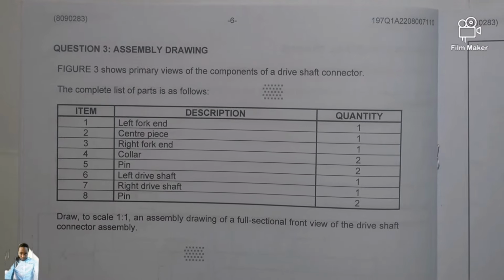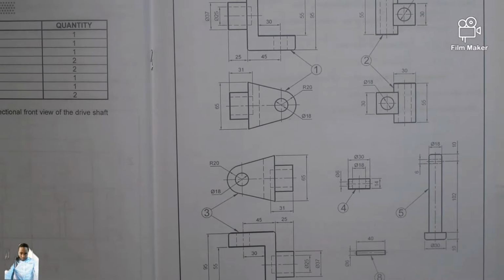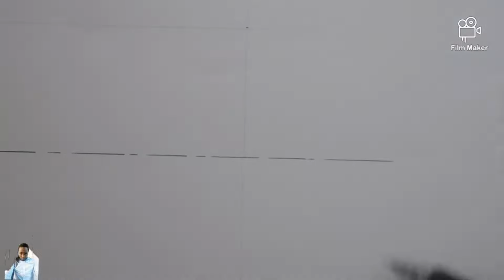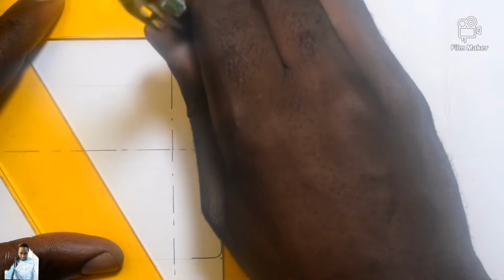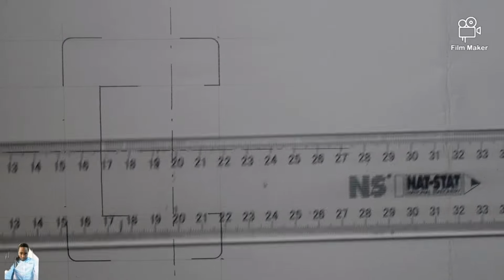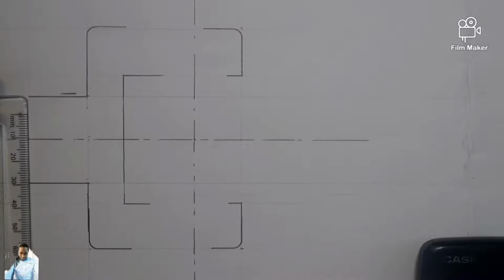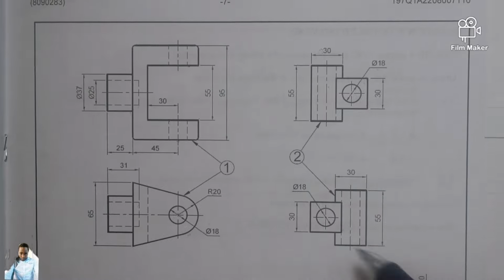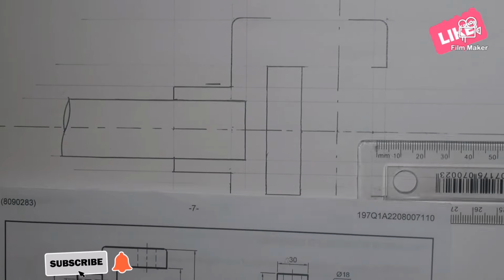Assembly Drawing N3, Part 1️⃣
Assembly of a Drive Shaft Connector